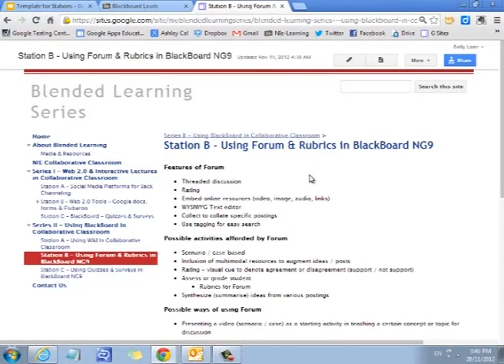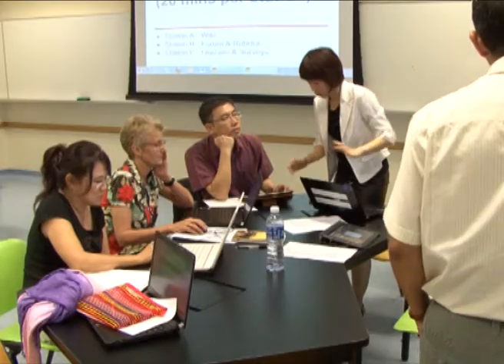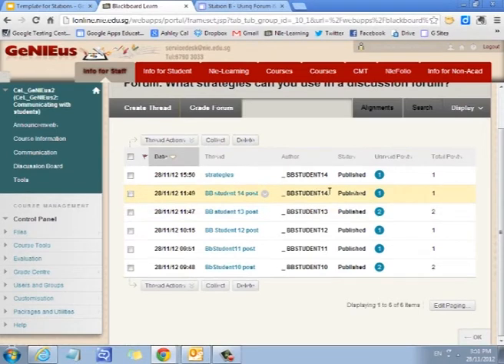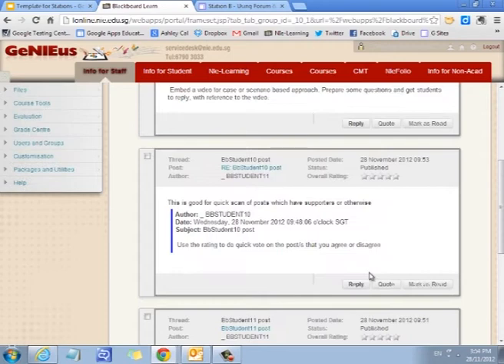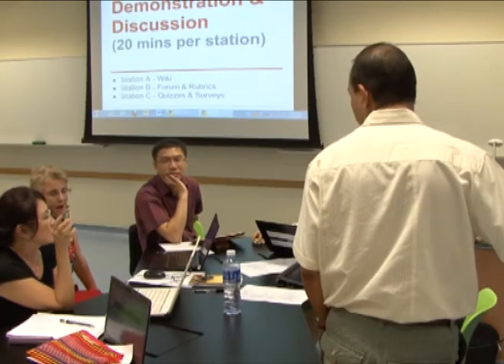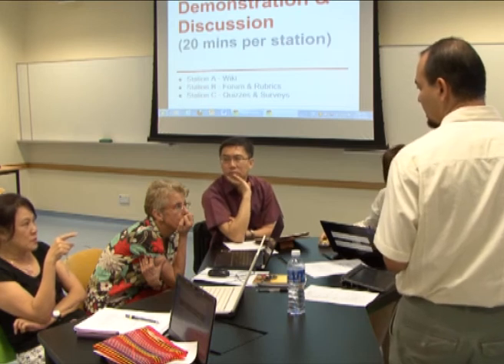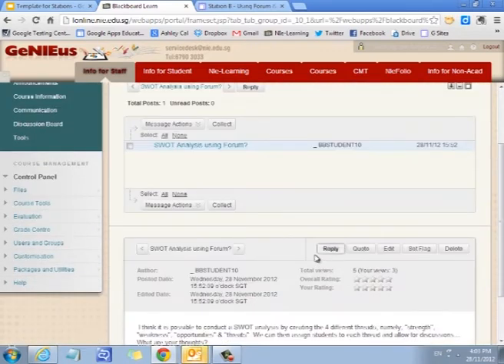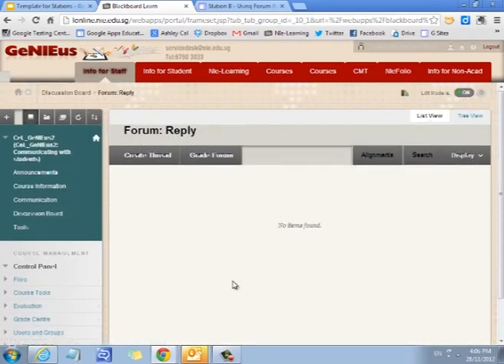Blended Learning Series II: Using Forum & Rubrics in BlackBoard NG9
Title: Blended Learning Series II - Blended Learning & collaborative classroom

Station B - Using Forum & Rubrics in BlackBoard NG9
• Introduction to Forum & Rubrics Modules
• Synchronous versus Asynchronous Discussions - How to use forum in collaborative classroom?
• Demonstration
  - Forum module
  - Rubrics module
• Discussion - Instructional strategies & affordances of forum & rubrics for blended learning in collaborative classroom